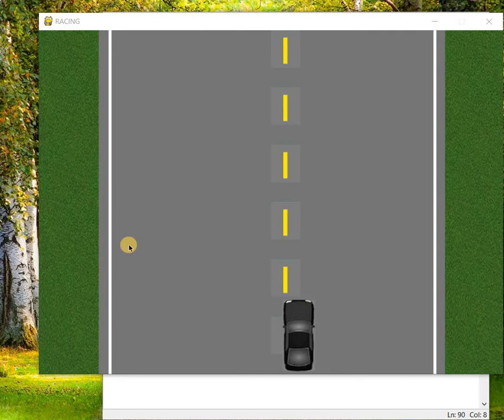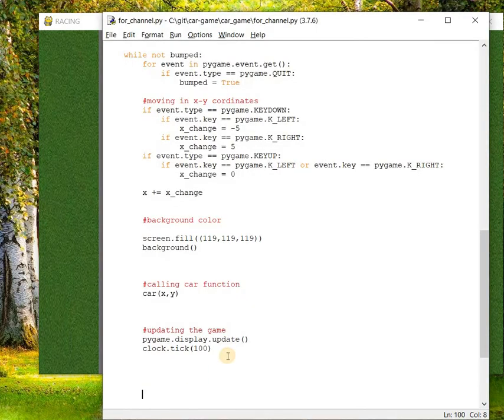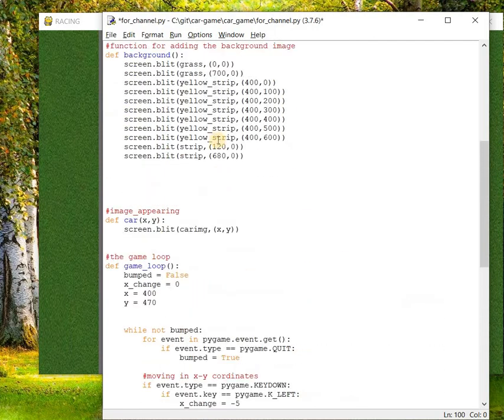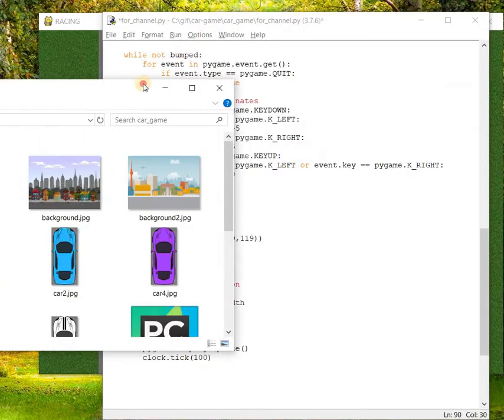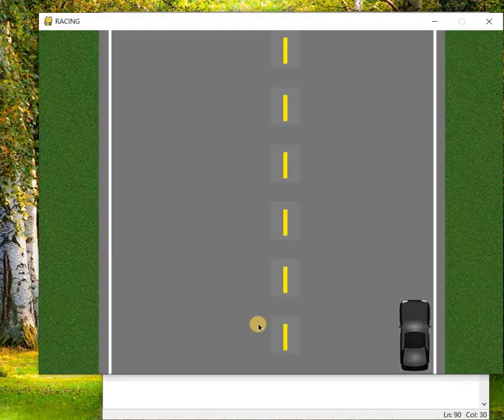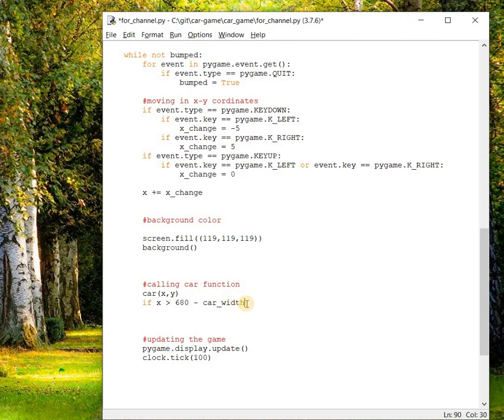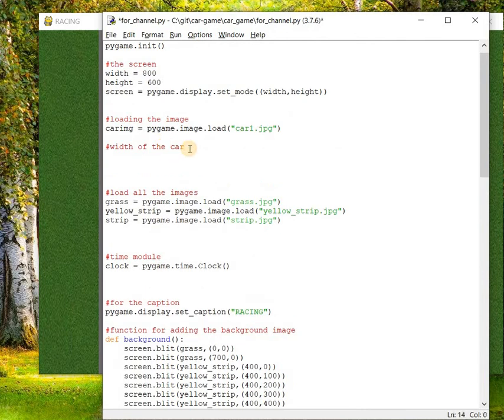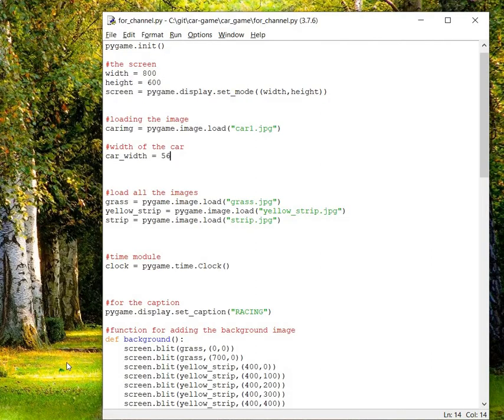Adding restrictions to the CAR movement (Part - 6 )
Hello Coders!!!
In this video, we are going to add restrictions to the car movement. Very simple logic to learn and implement.
I hope you will enjoy learning the video.

In case, you want to read articles related to game development in python, you can visit my medium profile:
I have written plenty of articles, which you can found informative.

Till then, KEEP CODING, KEEP LEARNING!!! ;)
Adios!
-GareebCODER